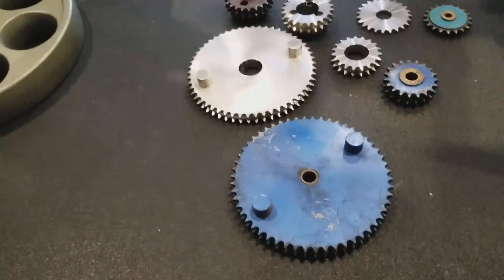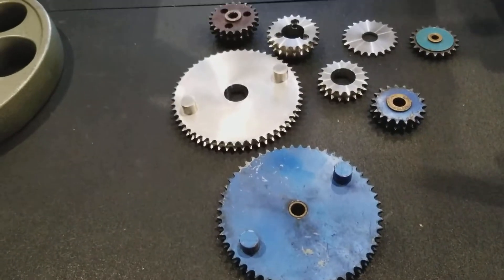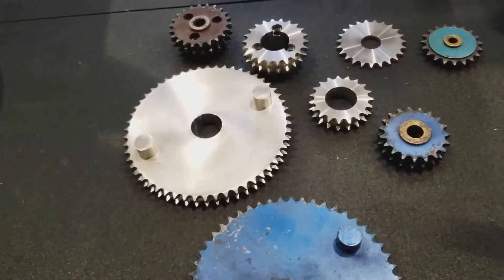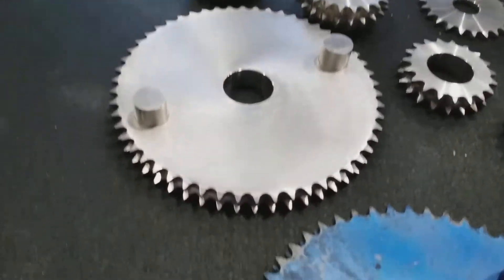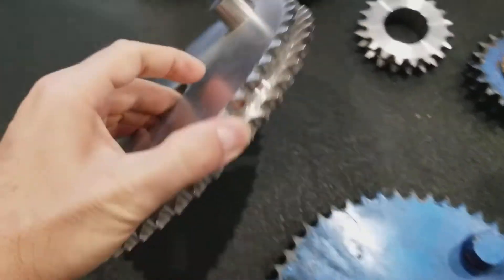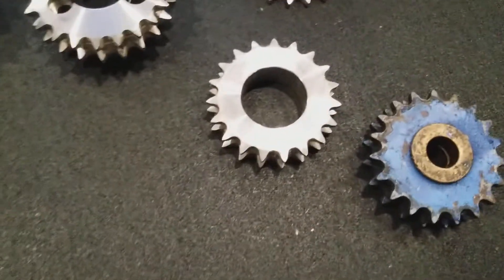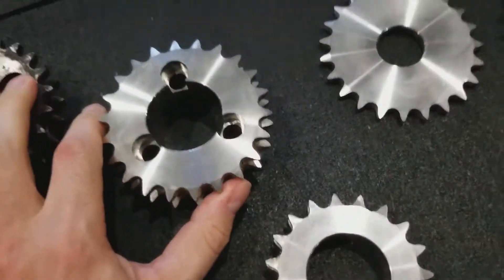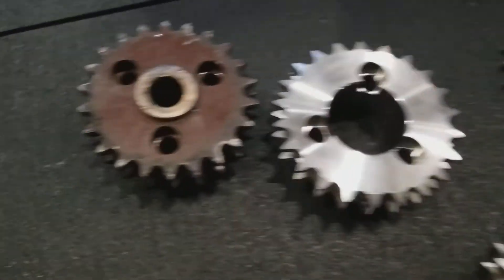Old sprockets vs new in Stainless 316